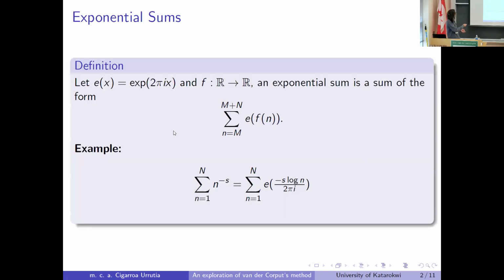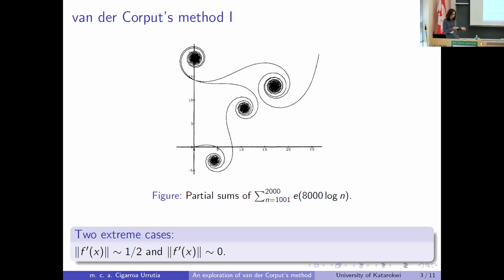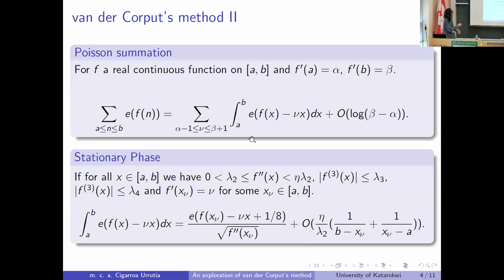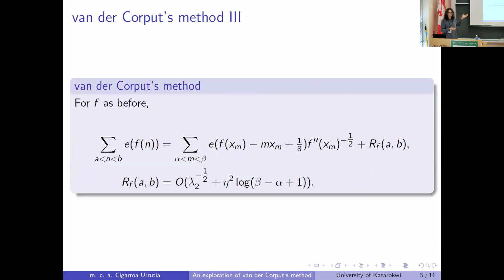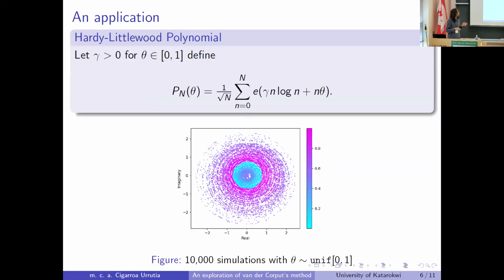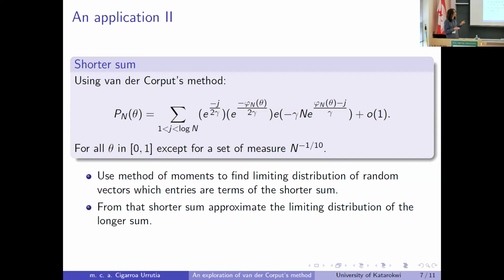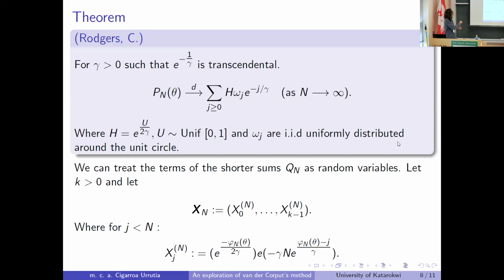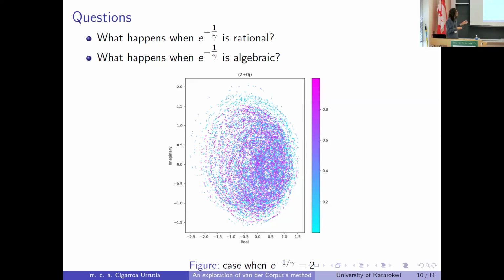An exploration of van der Corput's method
Speaker: Martín Cigarroa, Queen's University
Date: June 22, 2026